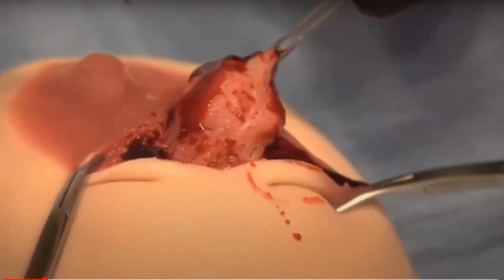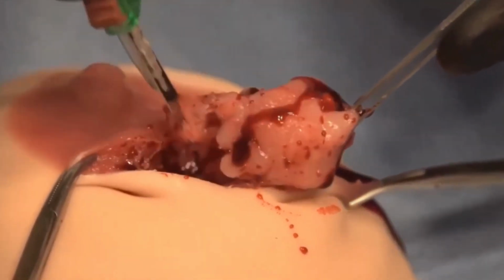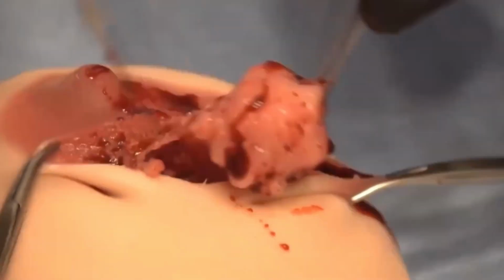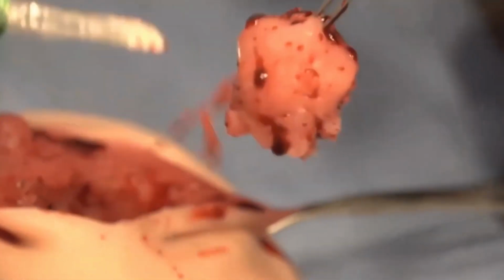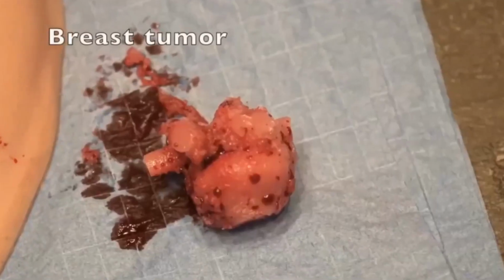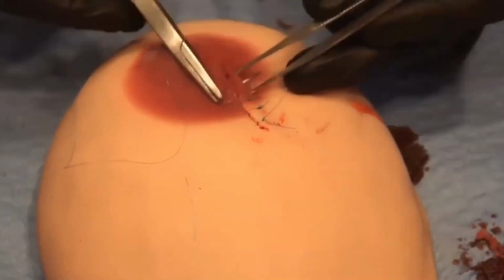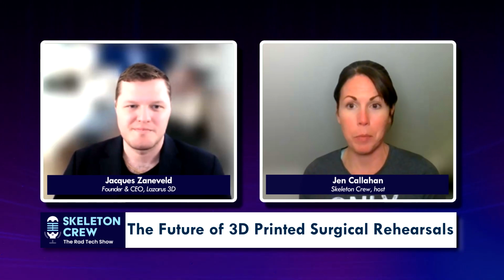The Future of 3D Printed Surgical Rehearsals with Dr. Jacques Zaneveld and Lazarus 3D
Join us for an eye-opening episode of The Skeleton Crew as host Jen Callahan sits down with Dr. Jacques Zaneveld, the visionary founder of Lazarus 3D.👨‍⚕️

Uncover how Dr. Zaneveld's groundbreaking 3D printing technology is revolutionizing surgical training and patient care, one precise anatomical replica at a time. From intricate surgical simulations to innovative organ models, learn how Lazarus 3D is shaping the future of healthcare.. 🏥

Join us for insights about the intersection of technology and medicine.